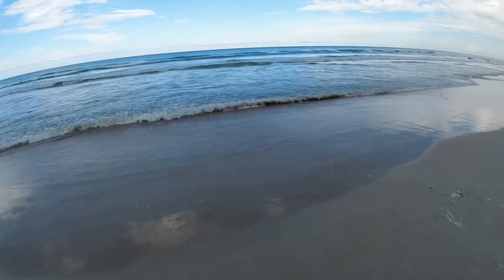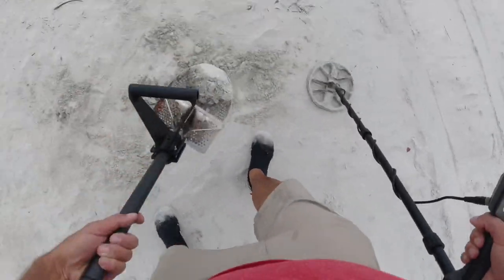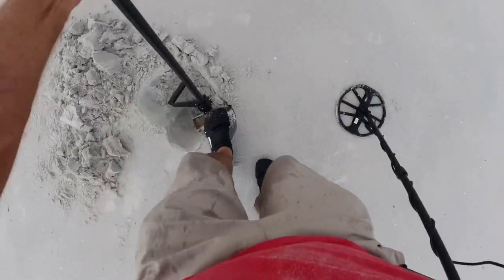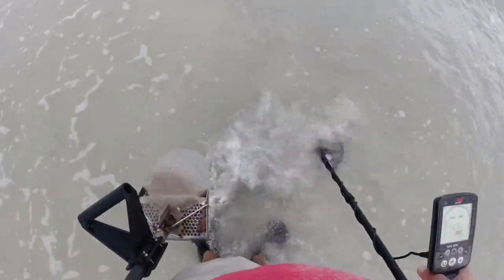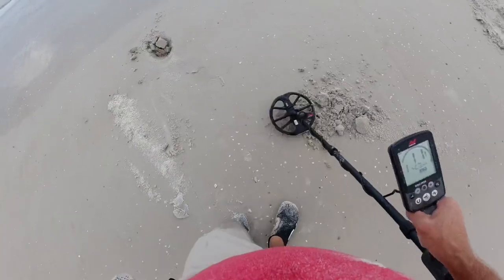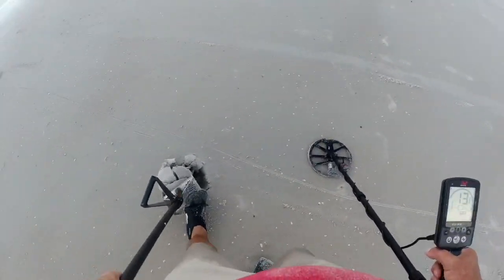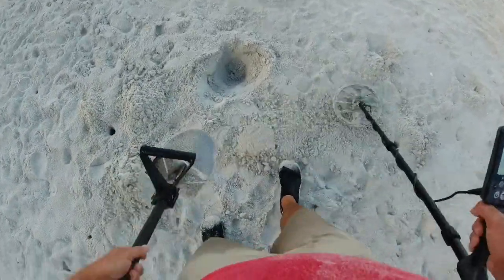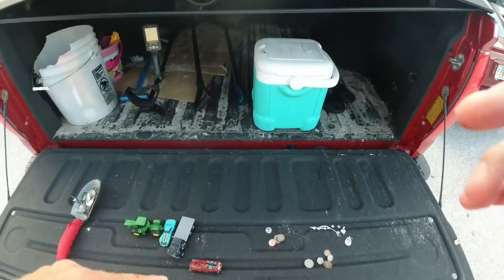Metal Detecting - Low Tide - Jewelry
Wig.TV